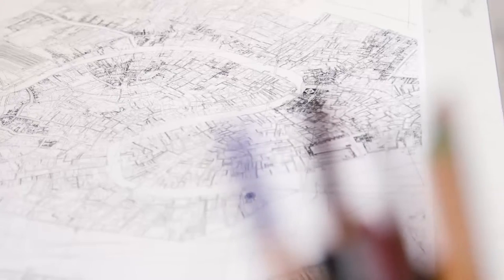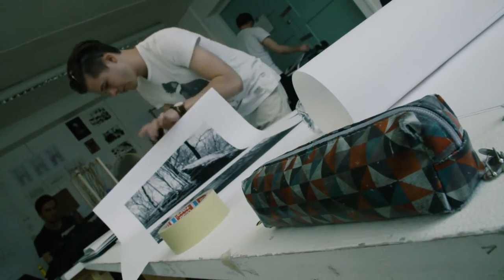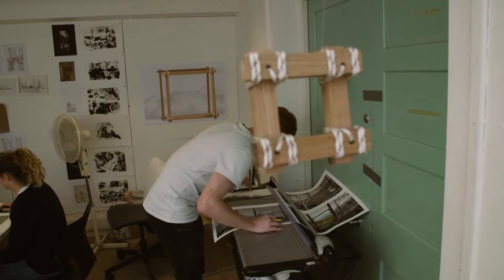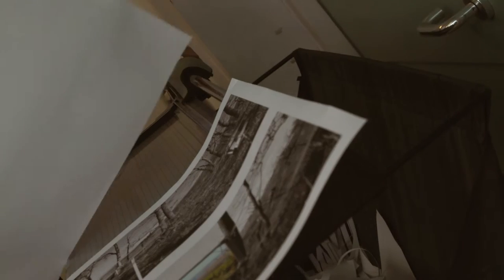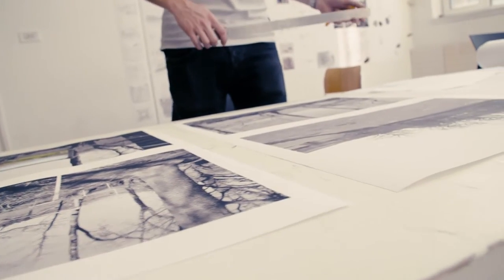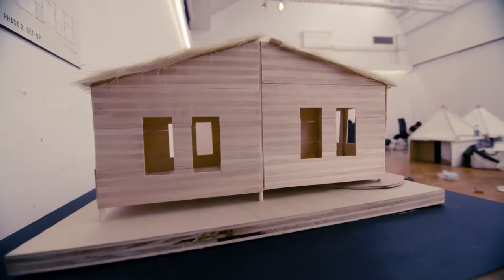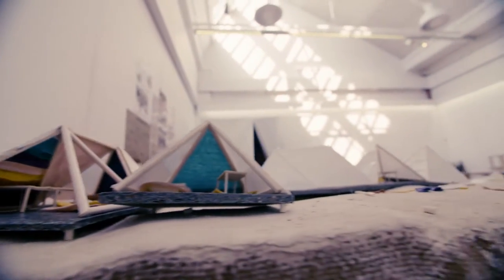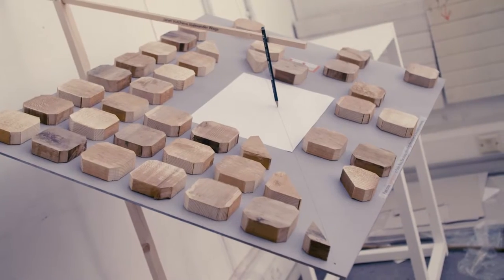MA Architectural Design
A short film describing our MA Architectural Design at the Welsh School of Architecture, including School community, course details, features and facilities, and employability.

For further information on this course and how to apply, please visit the course webpage